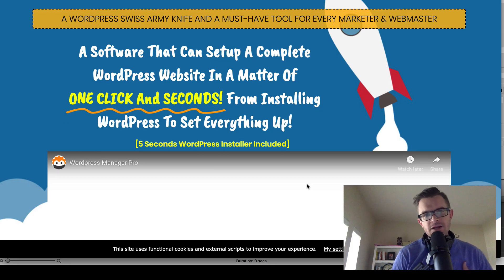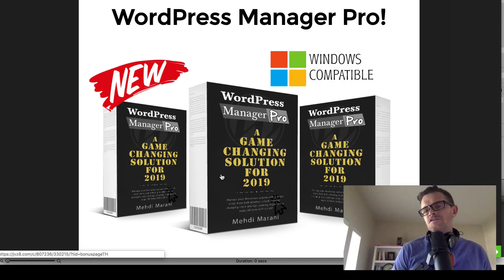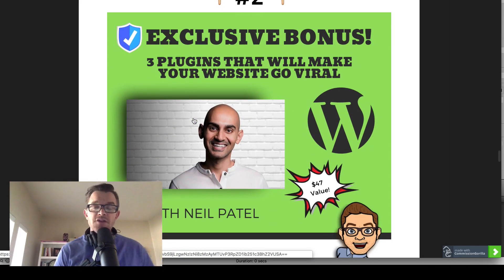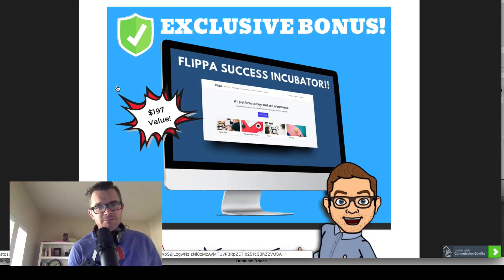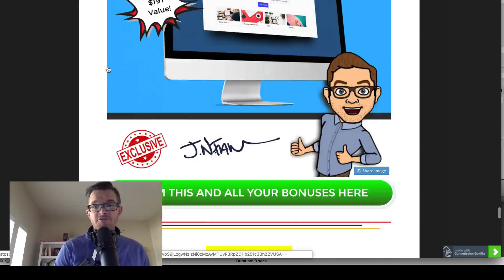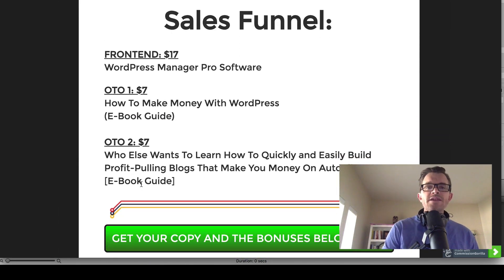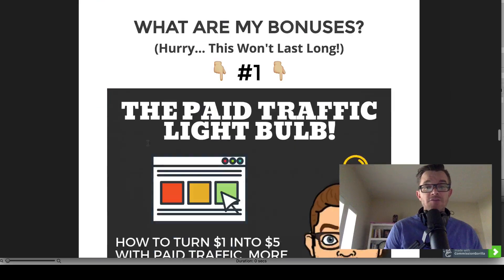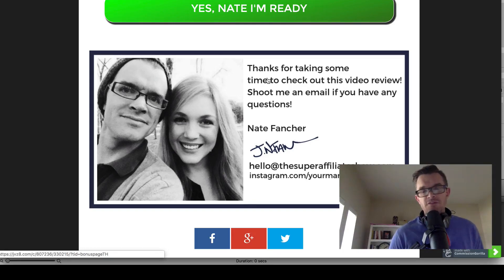Wordpress Manager Pro Review 😳 STOP!! 😯 DON'T BUY WORDPRESS MANAGER PRO WITHOUT MY BONUSES!!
When you get Wordpress Manager Pro through my link you'll also receive my amazing bonus bundle. Scroll below to see all the pricing details of Wordpress Manager Pro.

My bonuses go hand in hand with Wordpress Manager Pro!

WordPress Manager Pro provides the best solution for web designers & marketers to setup their WordPress websites as they need.

This carefully designed tool ensures you have ALL you need to manage your WordPress website right from your desktop! And it's as simple as...SET, CLICK, DONE!

Here are the steps:

STEP 1:
Open the software and install a simple required plugin (explained in the help file)

STEP 2:
Set the desired values and click the button to get them applied to the site

STEP 3:
Done! your fresh WordPress website is set, ready and clean.

Here's what Wordpress Manager Pro Is Capable Of:

✅  Wordpress Manager Pro deletes all the default posts and comments.
✅  Wordpress Manager Pro removes all those sample pages.
✅ It updates the WordPress general settings with a click.
✅ It creates must have pages like privacy policy & terms and condition.
✅  Wordpress Manager Pro creates all the categories, posts and pages you need on your new site.
✅  Wordpress Manager Pro creates a single post or page with the content you add, just like in the admin dashboard.

But it doesn't end there! With Wordpress Manager Pro, you can:

Adjust Read/Write Settings:
With a click read the current settings of the site or change them accordingly

Bulk Delete:
Posts, Pages, Categories etc, choose what you need to remove and delete all at once

Bulk Create:
Create legal pages, HTML sitemap, tags, and categories in bulk

Create Custom Pages:
Just like the WordPress admin area, you can create a new page with parameters and publish or schedule it for publishing

Create Custom Posts:
Just like the WordPress admin area, you can create a new post with parameters and publish or schedule it for publishing

Sales funnel information for Wordpress Manager Pro:

FRONTEND: $17
Wordpress Manager Pro Software

OTO 1: $7
How To Make Money With Wordpress - (E-Book Guide)

OTO 2: $7
Who Else Wants To Learn How To Quickly and Easily Build Profit-Pulling Blogs That Make You Money On Autopilot? [E-Book Guide]